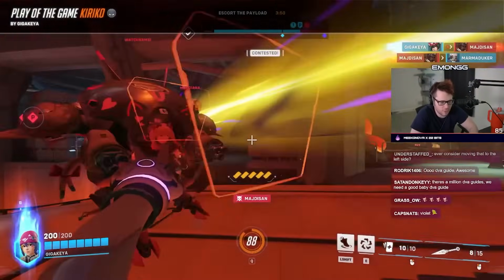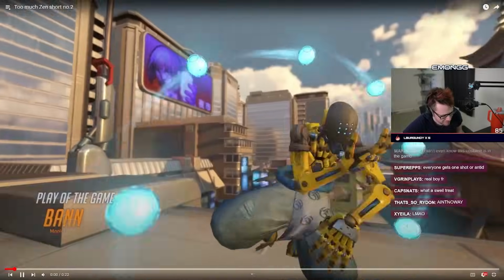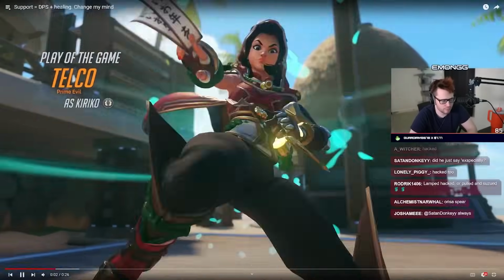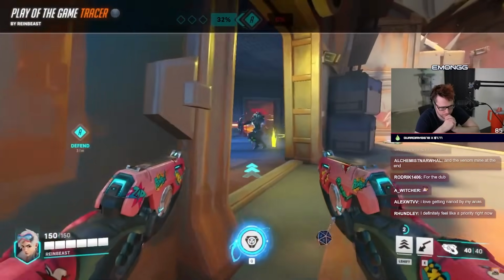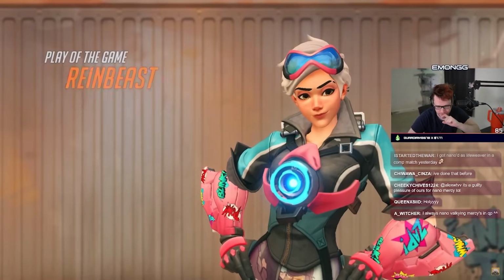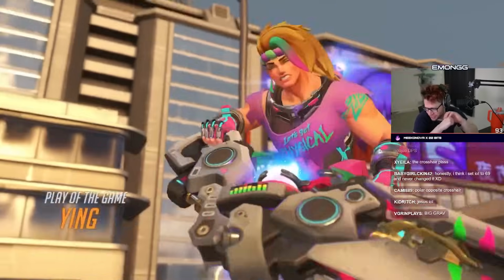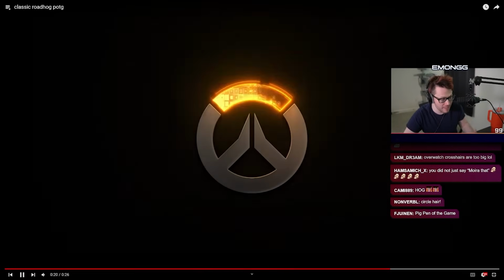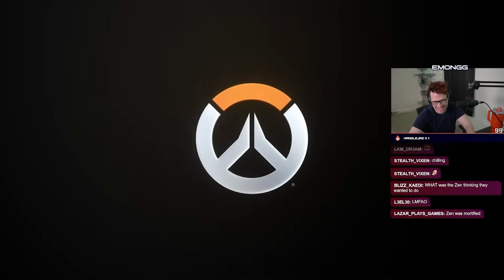Overwatch 2 POTGs that are hard to get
► Thumbnail by
● Randomvstheworld